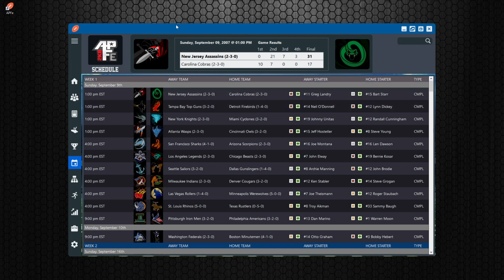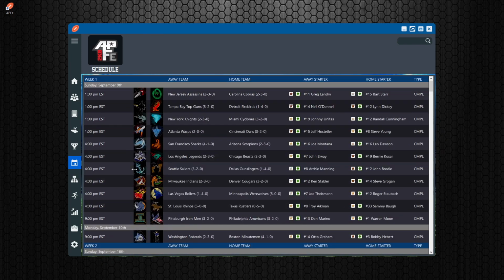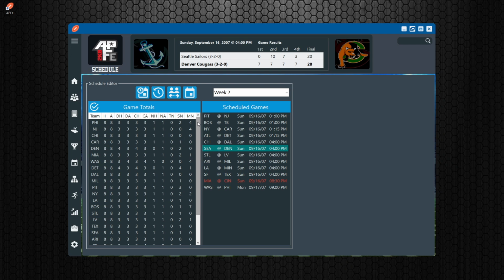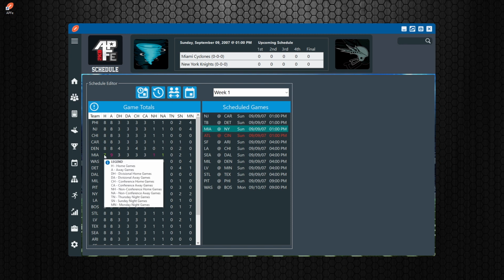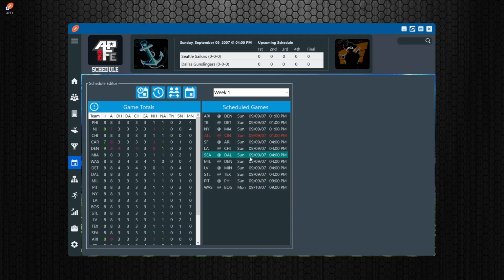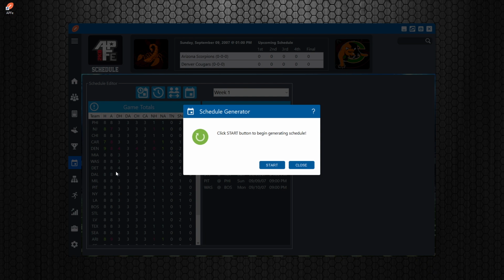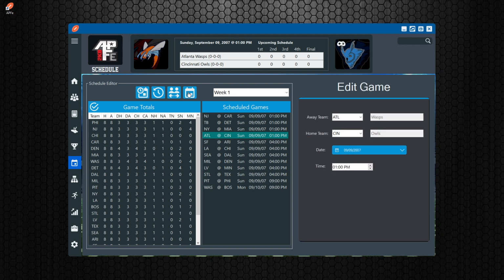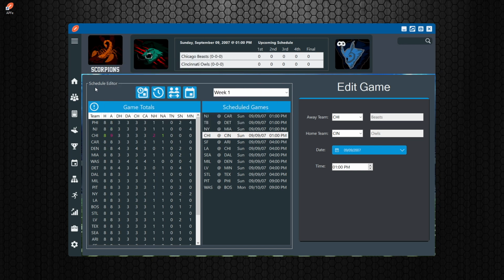APFe Tutorial - Schedule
In this tutorial, we'll walk you through the Schedule screen inside APFe.  This screen is new to APFe and allows you to customize league schedules.  There's a schedule generator included that randomly generates a full schedule within minutes.